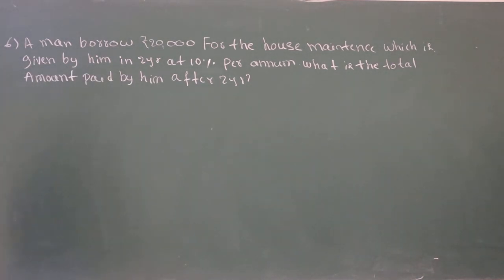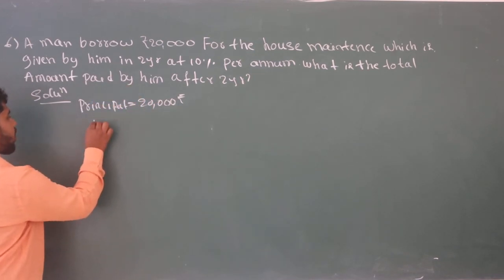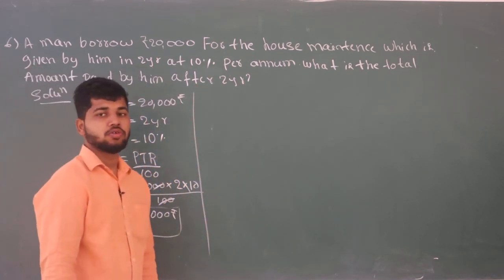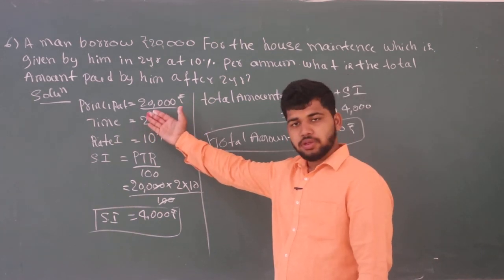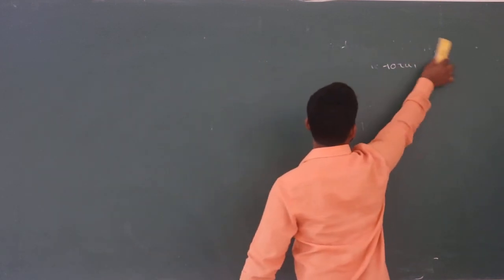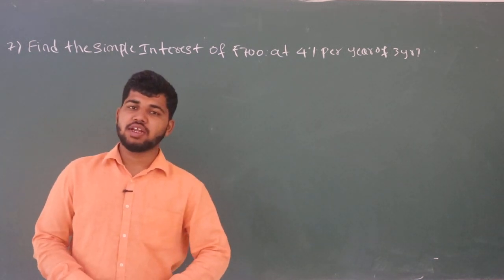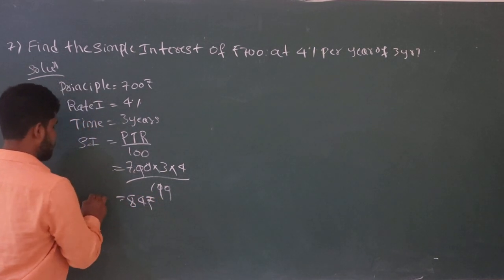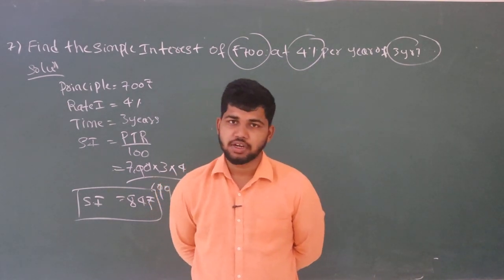# class 5 th English medium